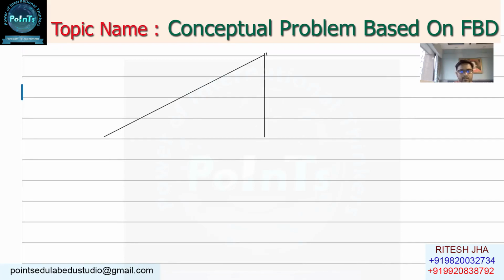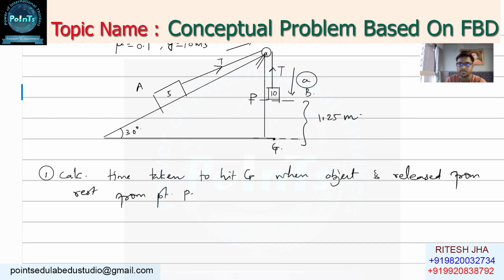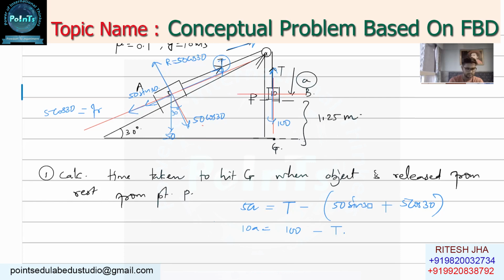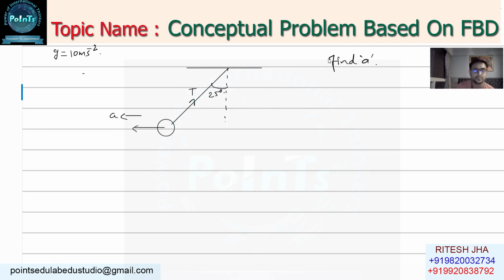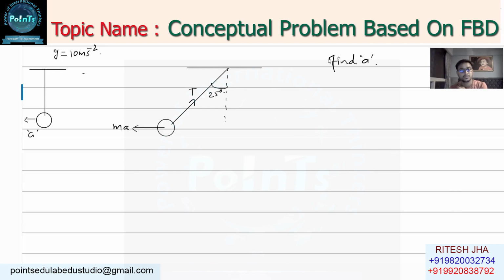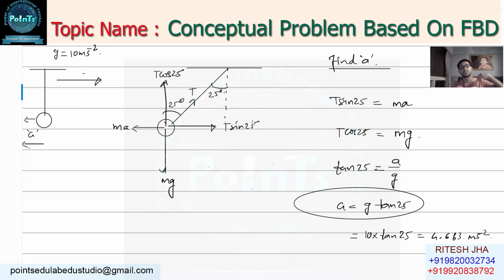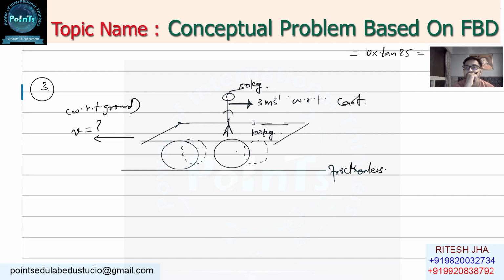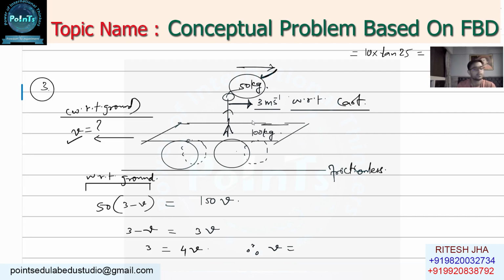Conceptual Problem Based On FBD